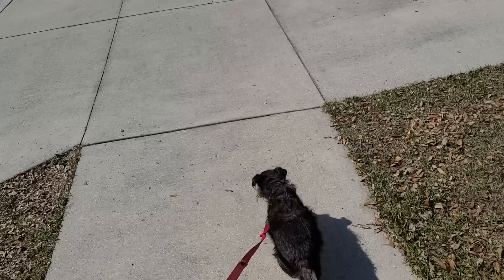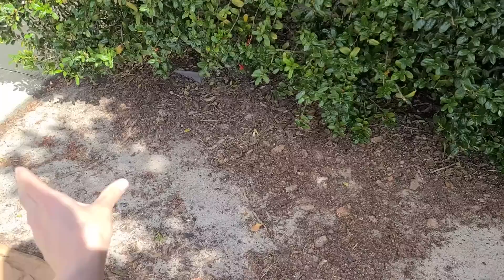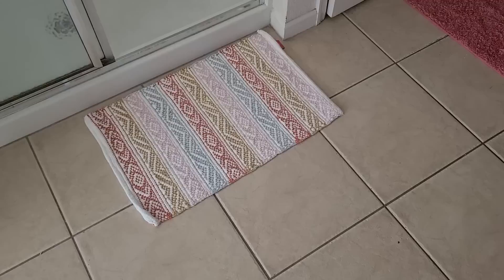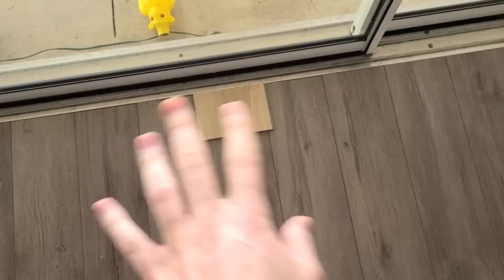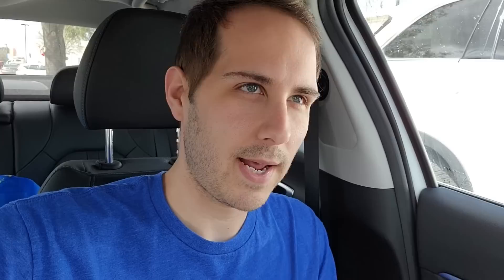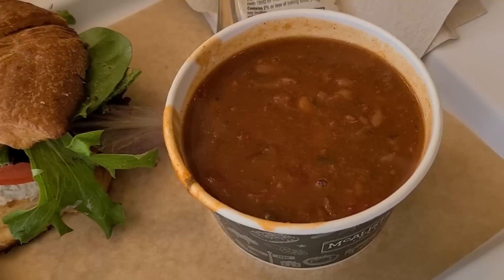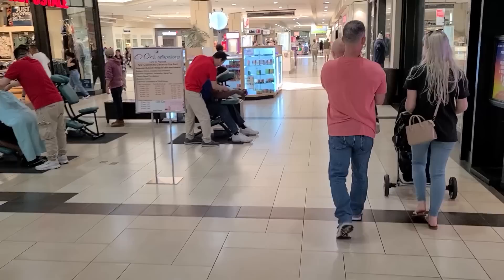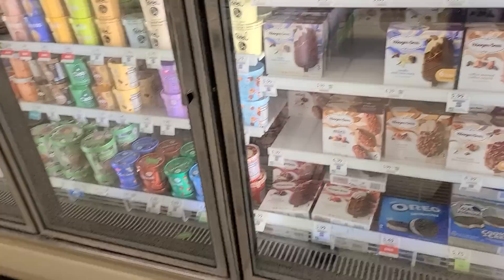2/22/23 Vlog! THIS is the Flooring! Walking Stella, Settling In | Move to Florida Vlog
I chose which flooring I'm going to go with and ready to put the order in! Stella loves walking the neighborhood and it's nice to get out and explore myself!

Amazon Wishlist